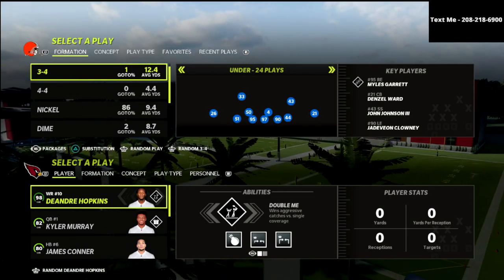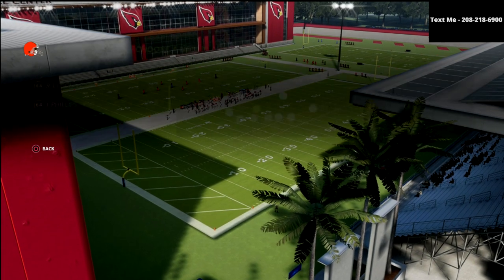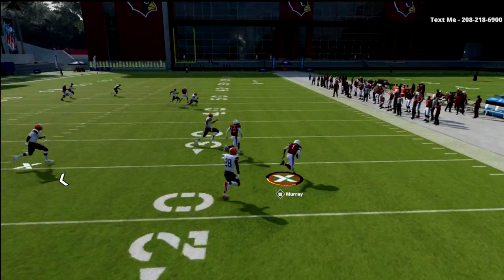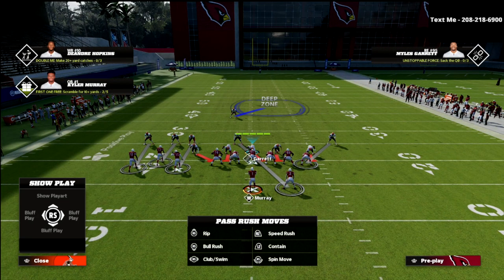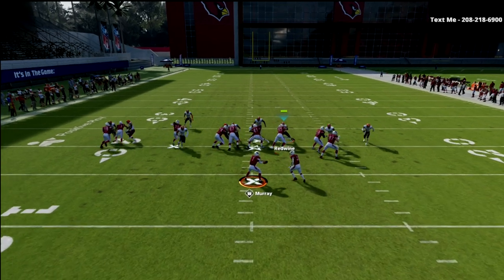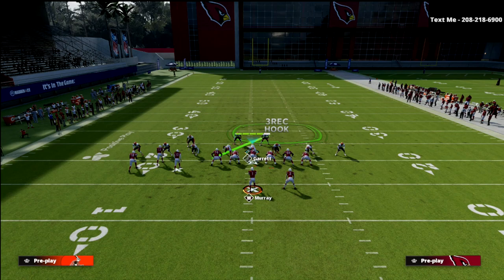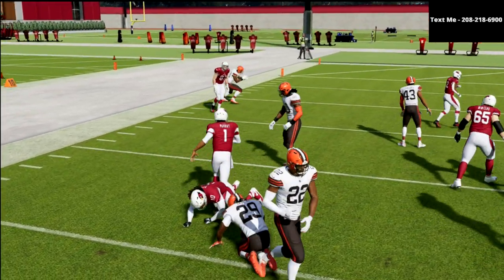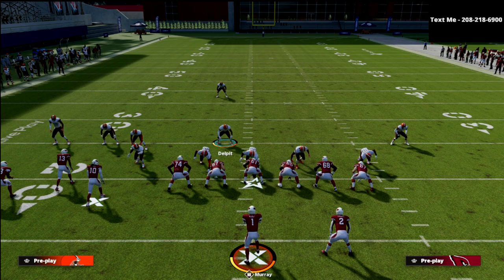The *BEST* Defense You Can Use To Contain Escape Artist In Madden 22